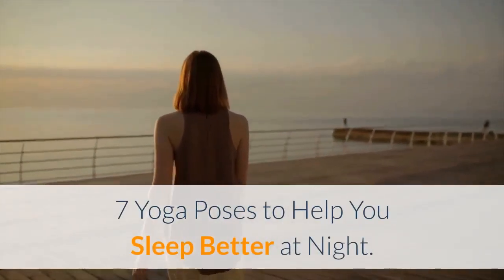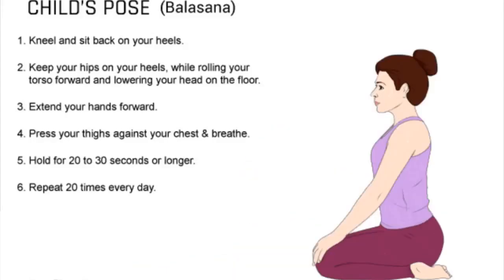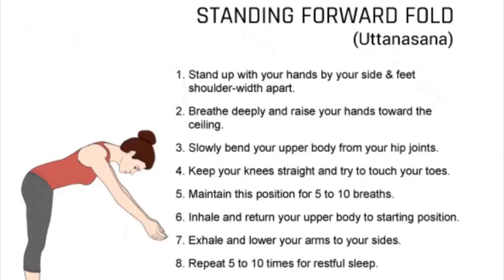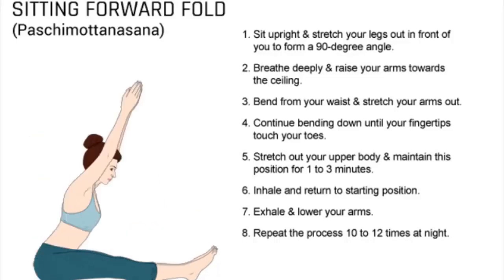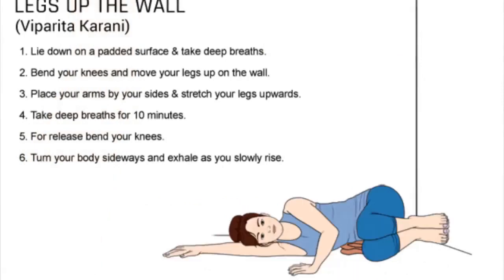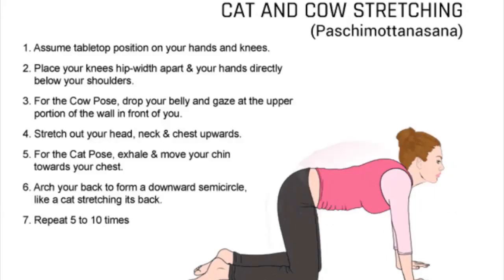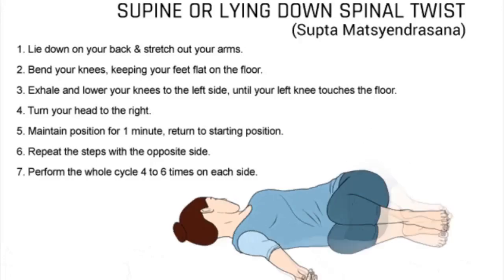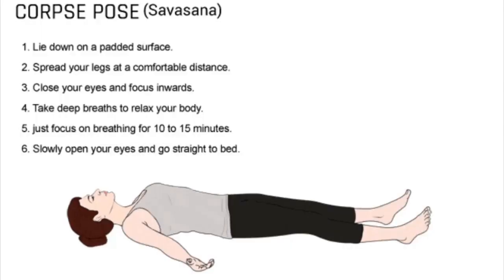Sleep Apnea Treatment - 7 Exerecises Yoga Poses To Help You Seep Better At Night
This video Sleep Apnea Treatment - 7 Exerecises Yoga Poses To Help You Seep Better At Nigh.Watch a Real The Stop Snoring And Sleep Apnea Program Review Testimonial

Yoga Poses that Promote Sound Sleep:
1. Child’s Pose (Balasana)
This simple yoga pose will help you drown out the voices and concerns of the outside world so that you can concentrate on your own thoughts and energies. Child’s Pose has a calming effect on the entire body.

Balasana helps to stretch and relieve the tension in the muscles of the lower back, hips, and thighs.
It also helps release stress, one of the main causes of poor sleep.
2. Standing Forward Fold Pose (Uttanasana)
The Standing Forward Fold Pose is another yoga pose that involves stretching. It helps relieve stiffness in your back, hips, and thigh muscles while freeing your mind from stress and anxiety.

This is an essential part of the Sun Salutation Pose or Surya Namaskar.

3. Seated Forward Fold Pose (Paschimottanasana)
Another effective yoga exercise for a good night’s sleep, the Seated Forward Fold Pose can be performed right before you go to bed.

It helps stretch the back, shoulders, and hamstrings, thus releasing tension and relaxing your body.

4. Legs-Up-the-Wall Pose (Viparita Karani)
This pose is highly effective for those suffering from insomnia. It helps increase the blood flow to your heart, enabling you to relax and sleep better.

It can be useful in reducing stress and calming your mind and body. In addition, it helps to relax the lower back muscles and alleviates mild backaches that can affect your quality of sleep.

5. Cat and Cow Poses (Marjaryasana and Bitilasana)
A combination of the Cat and Cow Poses can aid in releasing the tension in your back and help you sleep better.

These poses can be particularly helpful when you find it hard to fall asleep due to an achy, sore back.
6. Supine or Lying-Down Spinal Twist (Supta Matsyendrasana)
This yoga pose helps improve circulation and eases the tension in your spine and neck. It also helps improve digestion.

This pose, which includes a reclined twisting position, can easily be practiced in bed before going to sleep.
You can rest your knees on a yoga block on either side, instead of releasing them to the floor.

7. Corpse Pose (Savasana)
This pose should ideally be practiced at the end of your “before-bed” yoga session. In fact, no yoga session is complete without the Corpse Pose.

Practicing this pose on a regular basis lowers your blood pressure and heart rate as well.